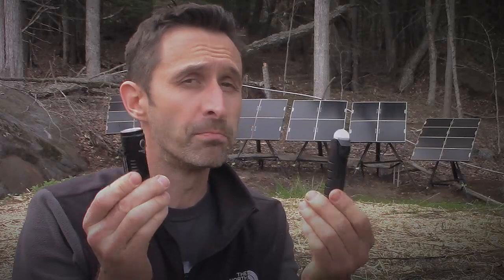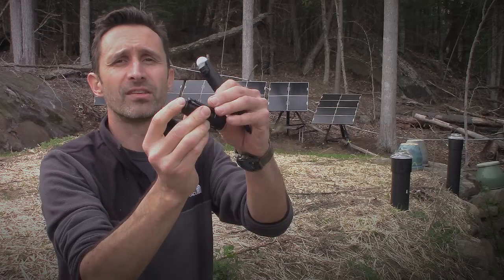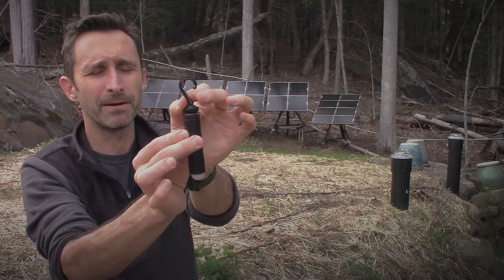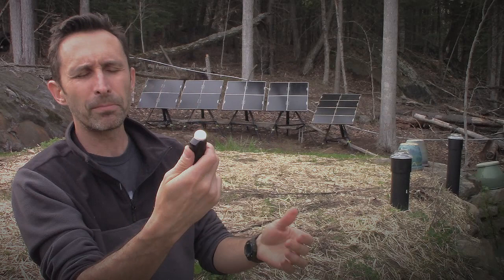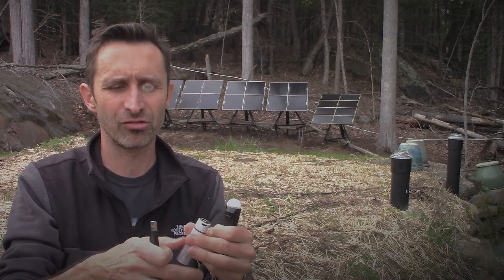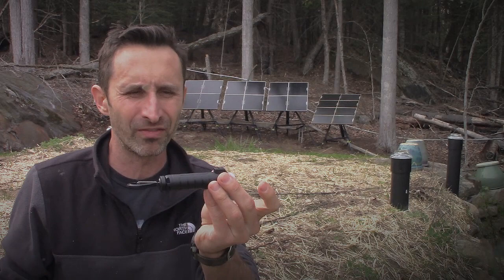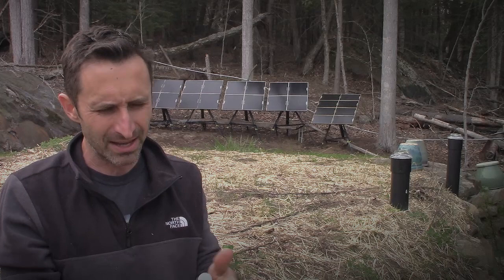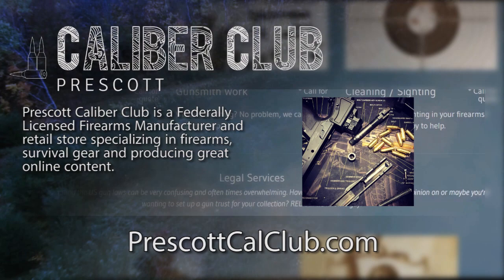Review of Thrunite TS1,TS2, and T1S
Thrunight flashlights generally are super durable overall great little devices. In this review video, I review the Thrunite TS1, Thrunite TS2, and the Thrunite T1S. I go over the pros and cons of each lamp.

PRODUCTS IN VIDEO:
Thrunite T1S (the small one that I like)
Thrunite TS1 (the one I had concerns with)
Thrunite TS2 (the one I had concerns with)